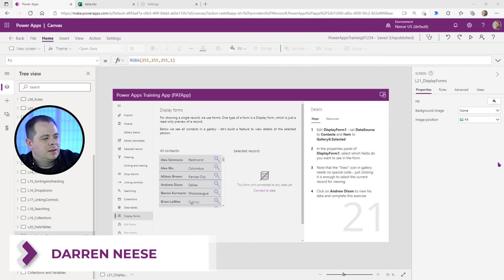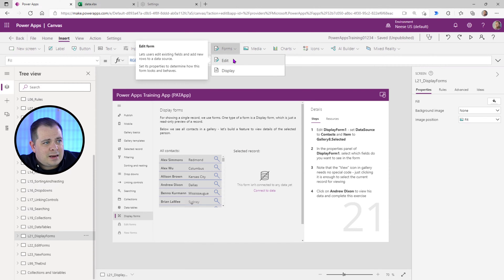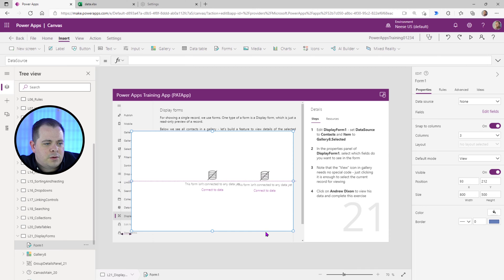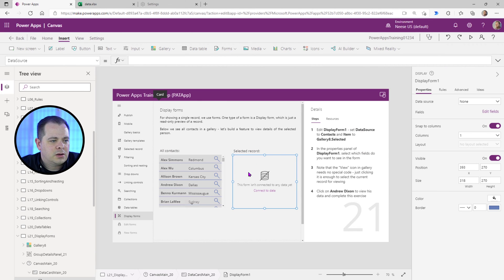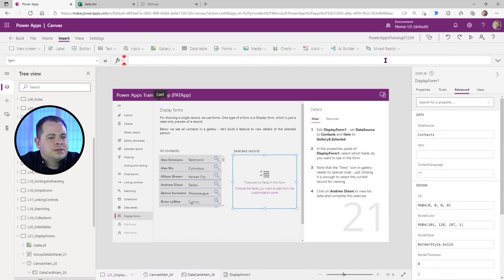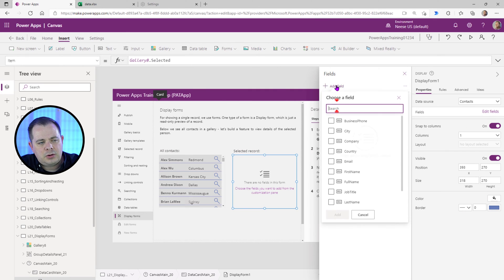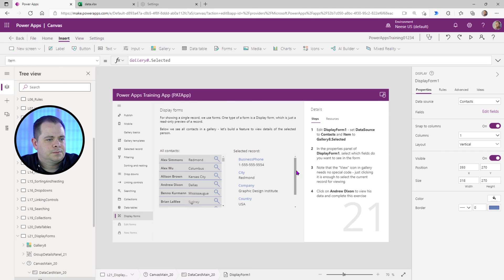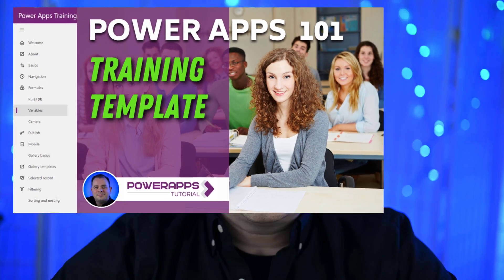Power Apps: Display Form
⬅️ 🆓 Power Apps Display Form: We will cover using the display form control in Power Apps. You may want to use the edit form instead since it can do everything the display form can, but we'll still use it in this video.